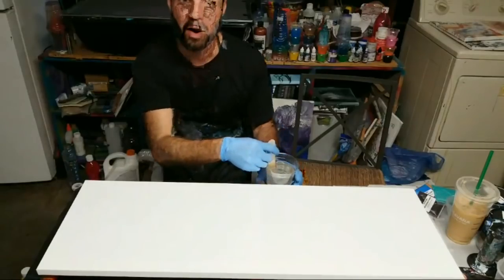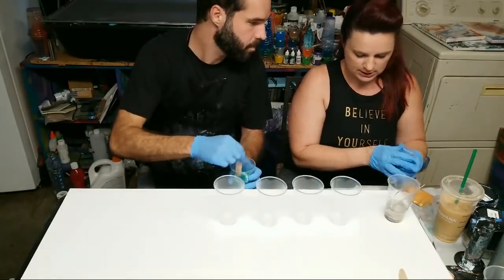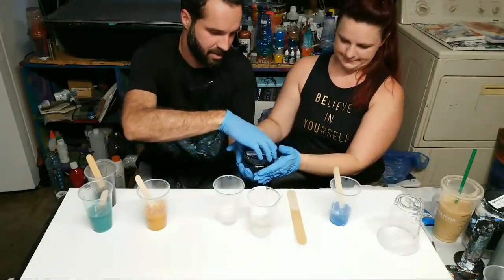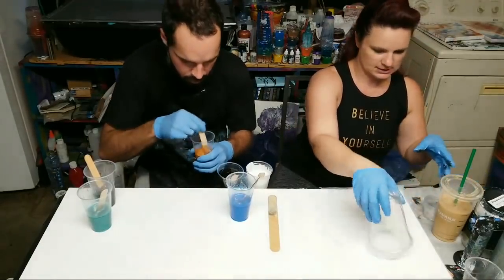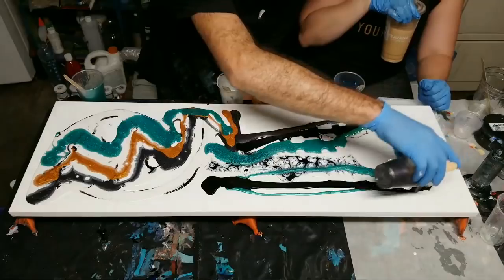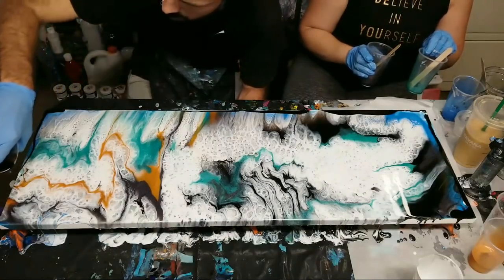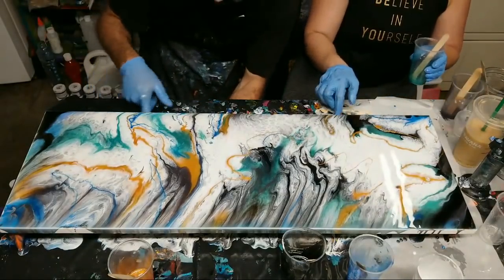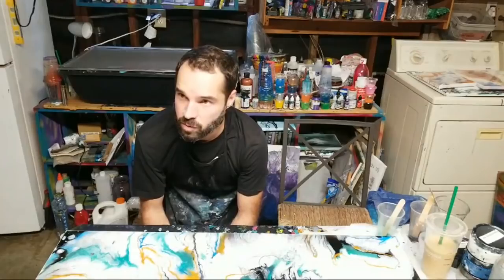Teaching Paris To Resin!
Today I taught Paris Bosserman to paint using Stone Coat Countertops art coat resin and mica powders.